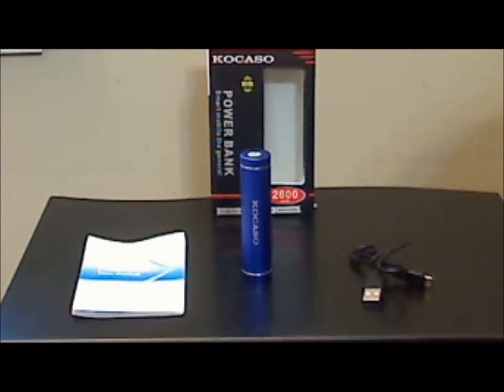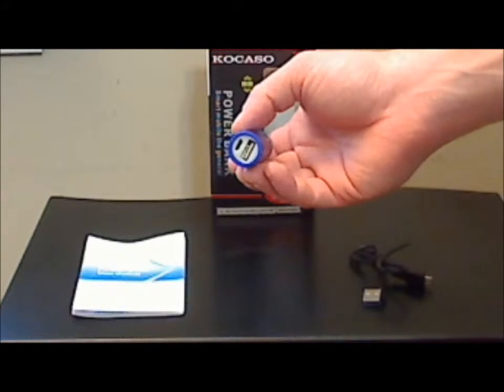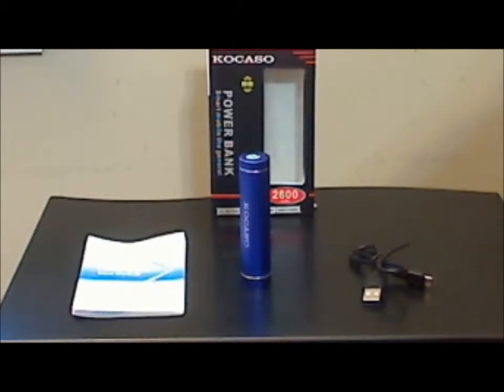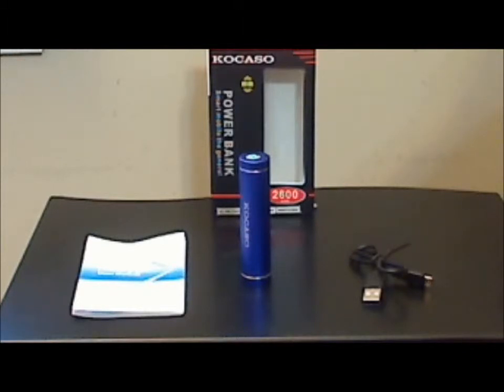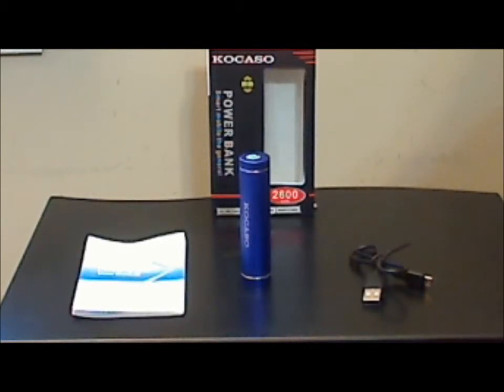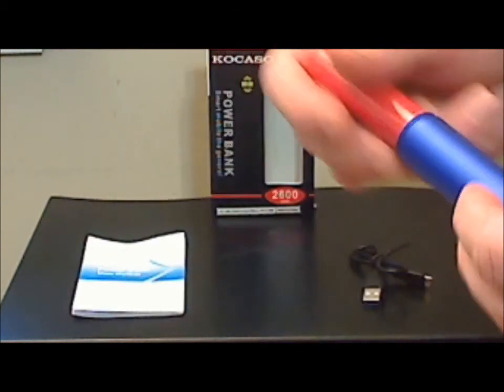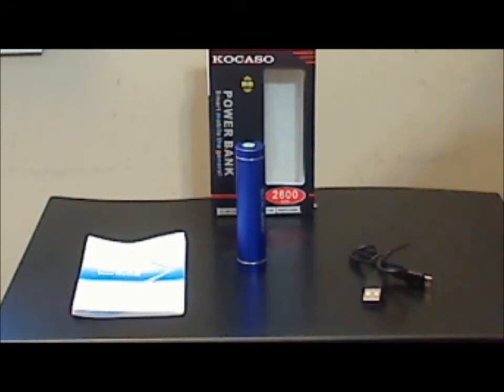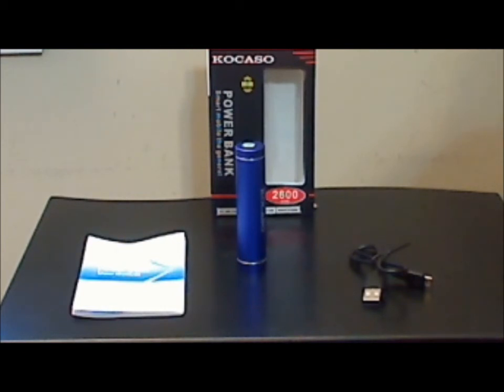Kocaso 2600mAh Lipstick Power Bank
JWINK review of the Kocaso 2600mAh Lipstick Power Bank